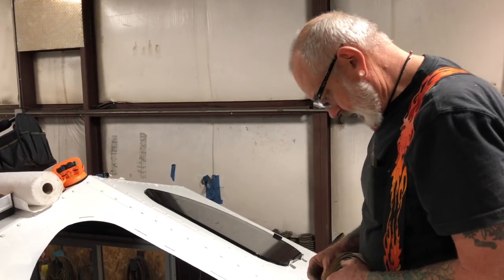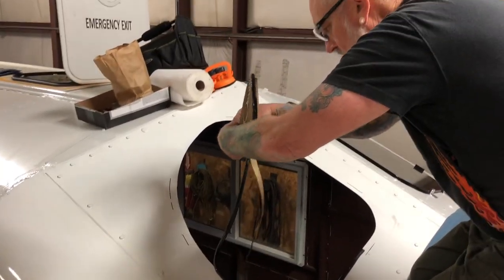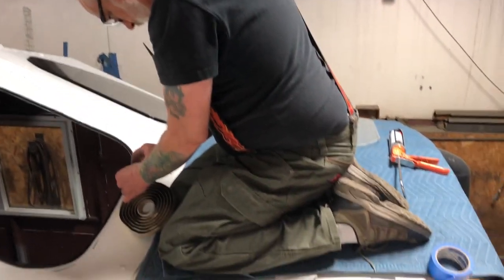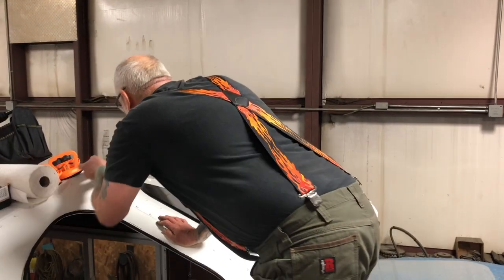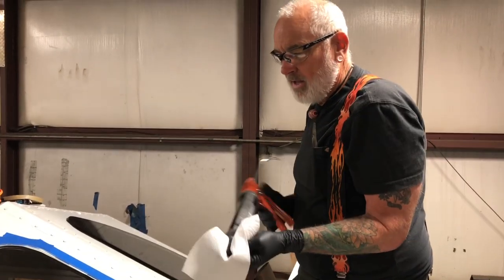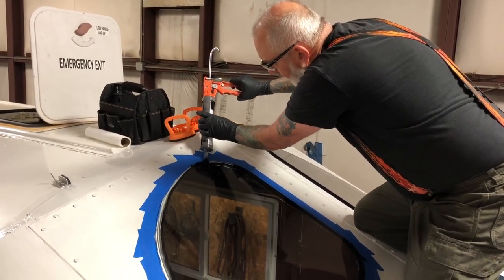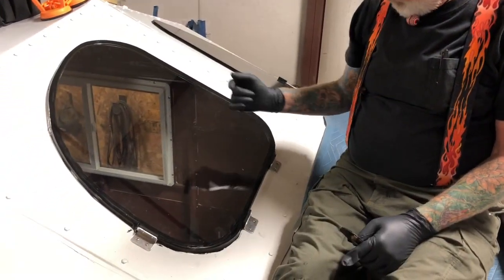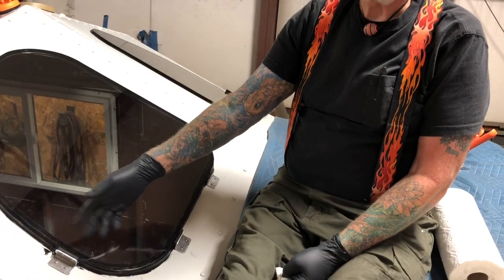Installing Skylight Windows - Vlog 39 School Bus Conversion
Welcome to a school bus conversion with Randy & Shelley Knapp at Knapp Time where we are
converting a 2004 Thomas school bus into our tiny home on wheels.

Shelley stops by the shop and finds Randy up on the roof of the bus installing the skylight windows. Randy is quite familiar with installing windows as he was a glazier for years before becoming a kaleidoscope artist. He use to install windshields. The windows we are using are laminated safety glass just like a car windshields. We just wanted to share how we chose to put in our skylights. This is not a how to video. Every step is leading us closer to getting the bus done. Keep watching as the journey continues here at Knapp Time. Life is a journey with a bus. See the Love --- Be the Love.

Please Note -- this is not a how to video but rather how we are choosing to do our bus
Conversion.

As a member of the Amazon Affiliate program, we may earn a small commission for our endorsement, recommendation, testimonial, and/or link to any products we use during this bus conversion process. Thank you in advance for your support.

Auto Glass Sealant Windshield Urethane Glue Sikaflex P2G Primerless Adhesive x 2

Black Butyl Sealant Tape  3/8"

White Sikaflex-221

Living the bus / skoolie life with Randy and Shelley Knapp at Knapp Time.